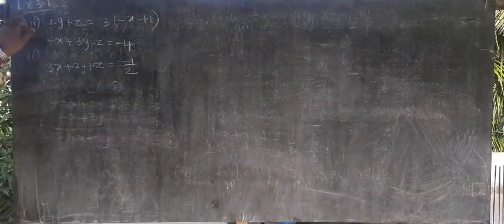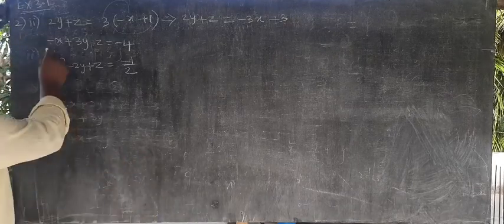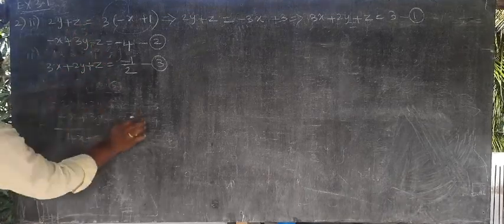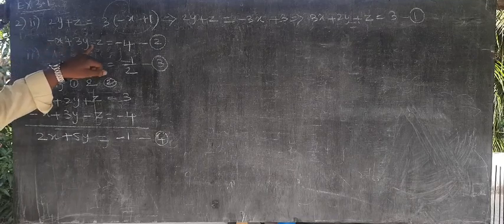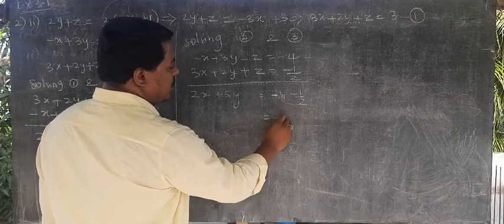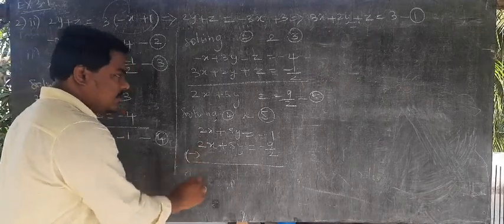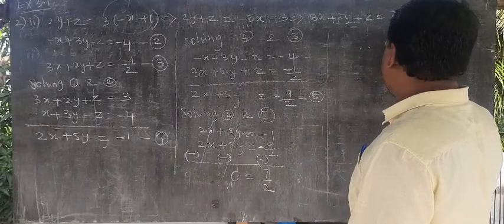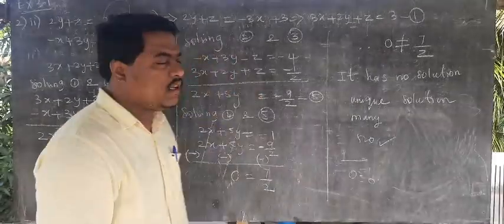ex 3.1 sum 2(ii)